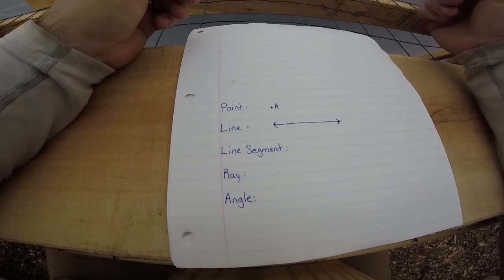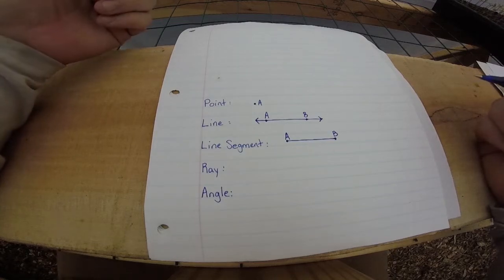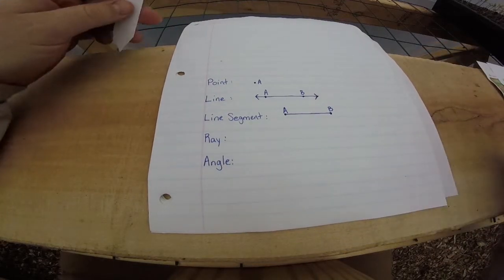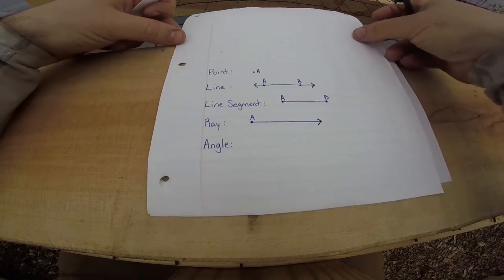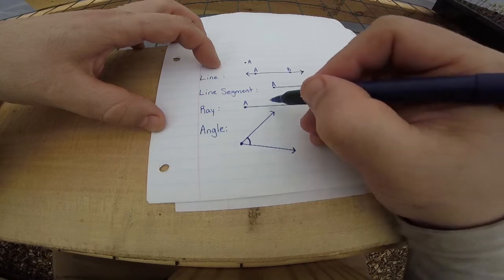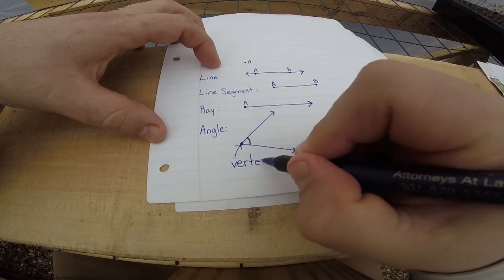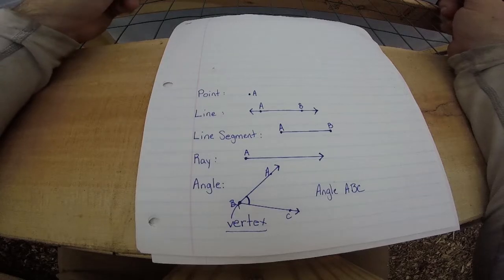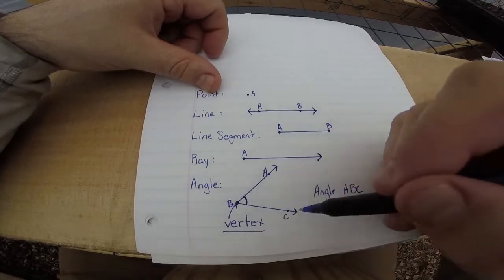Lines, Line Segments, Rays, Angles and A Read Aloud by Janine (Episode 23)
I discuss some geometry and Janine does a read aloud with "If You Give a Mouse a Cookie".  We hope you enjoy